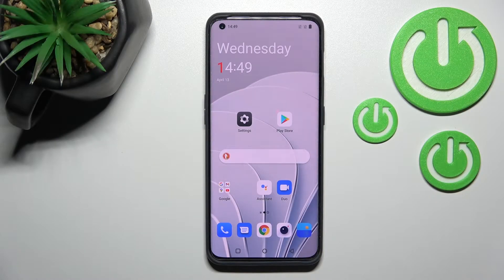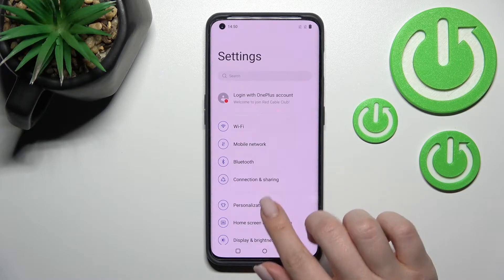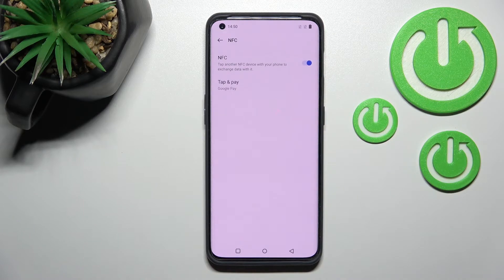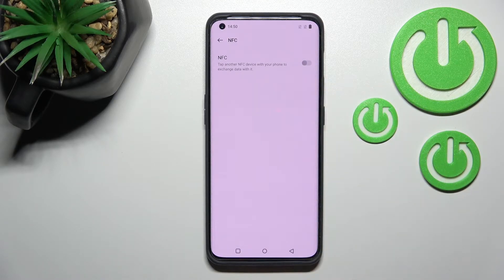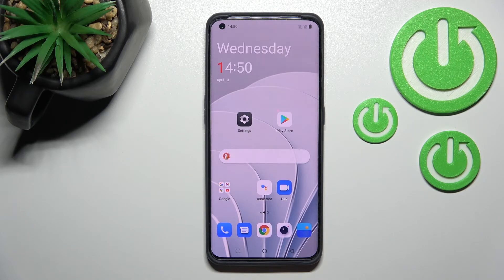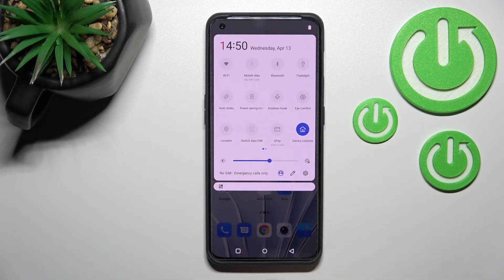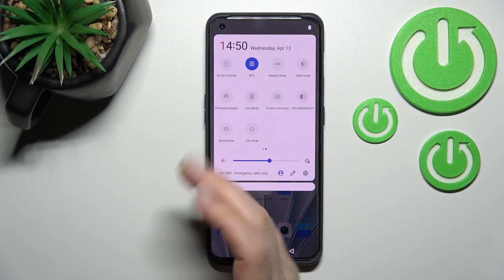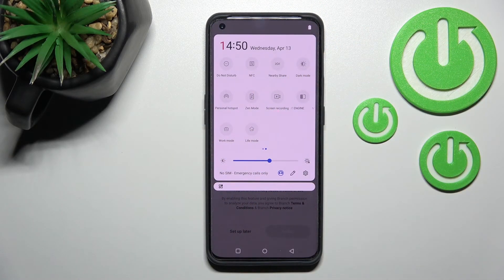OnePlus 10 Pro - How To Enable Or Disable NFC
Find out more info about OnePlus 10 Pro:
If you need to enable or disable NFC for OnePlus 10 Pro, this video might be very helpfull. Watching our step-by-step video can show you how to either disable or enable NFC on OnePlus 10 Pro. OnePlus 10 Pro has many Options and Features and you can see them all explained on our Youtube Channel HardReset.Info. If you found any of them helpfull be sure to leave us Like, Subscribtion and comment with questions and sugesstion below.

How To Turn On NFC on OnePlus 10 Pro ?
How To Turn Off NFC on OnePlus 10 Pro ?
How To Enable NFC on OnePlus 10 Pro ?
How To Activate NFC on OnePlus 10 Pro ?